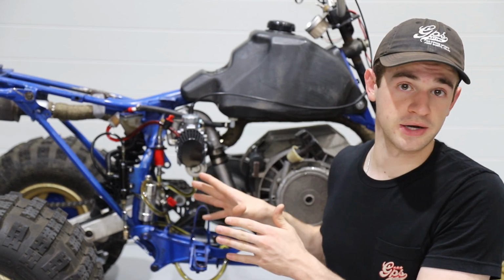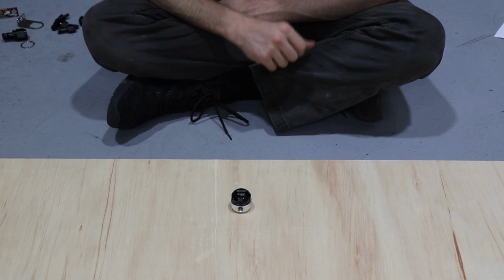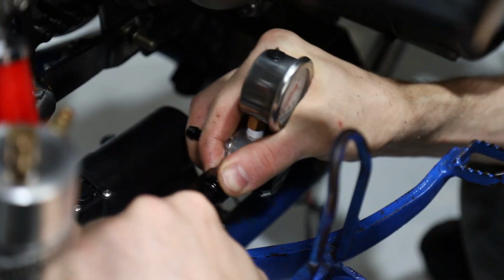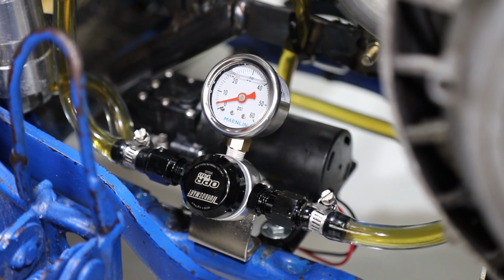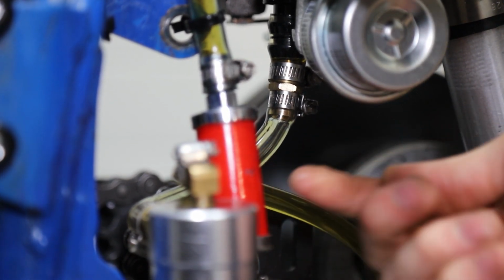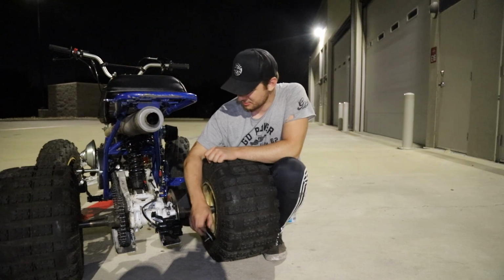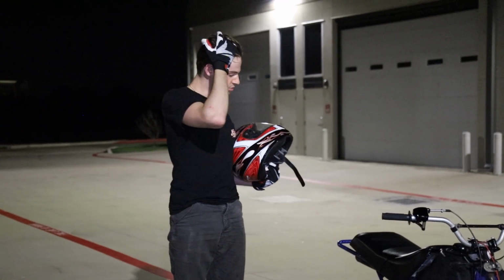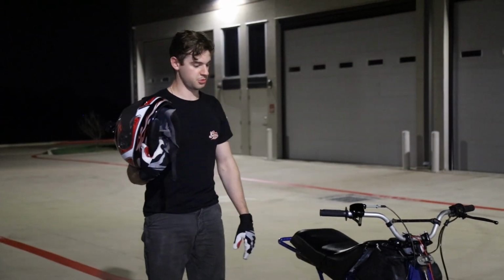TURBOCHARGED ROTARY ATV is Complete! | Ep. 9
Thank you to G-Pop Shop to helping us with this step of the build, check out their website here!

After blowing the seals in the first iteration of the turbo rotary ATV, we replaced the smaller VZ21 turbocharger with a larger GT15 turbo. We then sent it off to G-Pop Shop to be professionally balanced and machined for carbon seals to prevent oil from being sucked past the journal bearings. This will help us avoid drawing oil into our rotary engine and will make the setup much more reliable! We installed an oil pressure regulator to prevent us from pushing oil past the turbo seals, and so far it's very reliable.
**Be sure to check your local laws before driving any non-registered motorized vehicle. Do not attempt these activities at home.

Oil pump
Exhaust Bend (1.5”)
Comet 94C 30mm 1:10 taper driver pulley
Brake Master Cylinder
TOOLS
HOBART Welding Equipment
Intro/Outro Song - Jimmi by Andrew Applepie
MERCH
MERCHANDISE CUSTOM DESIGNED BY YOURS TRULY